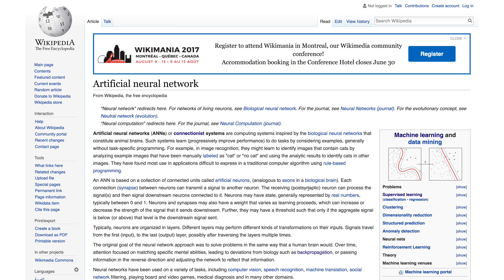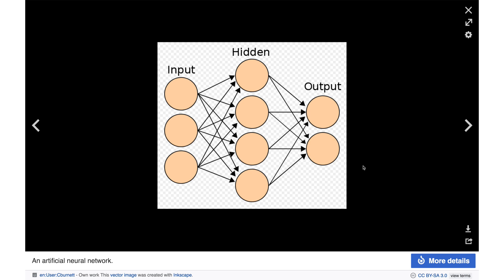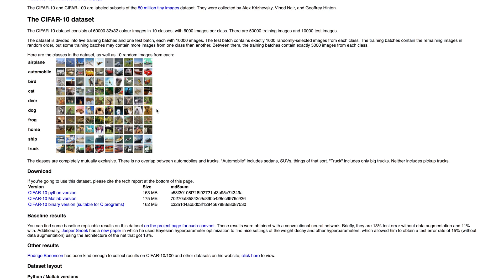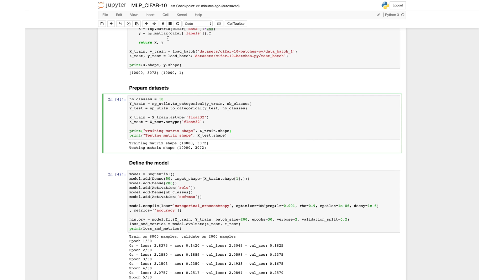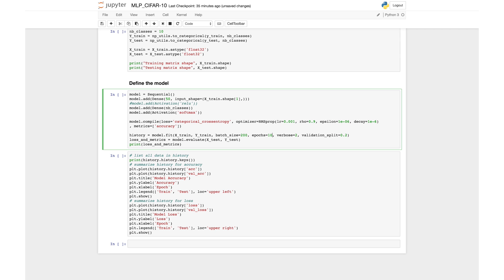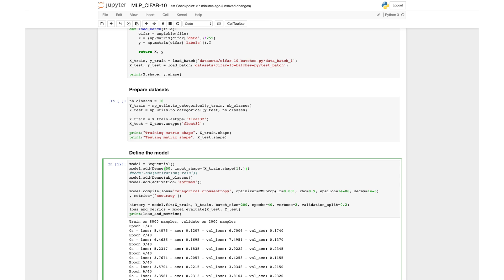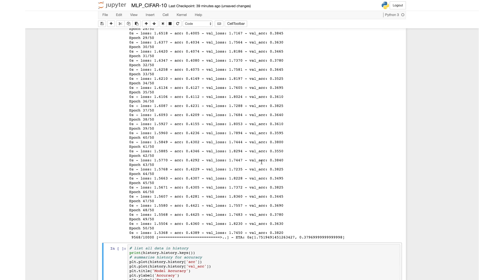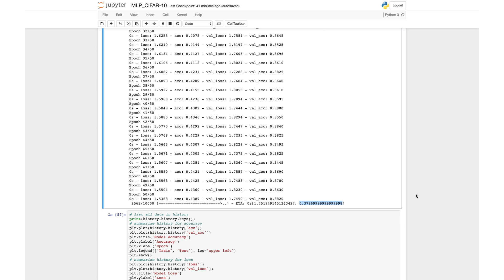How to Classify Images with Machine Learning in Python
Artificial Intelligence For Everyone: Episode #10

Our first programming video - hurray! Today we are going to loop at how neural networks can be created using only a few lines of programming,  how we can construct a multilayer perceptron to do image classification. The MLP is not commonly used in favour of the Convolutional Neural Network for image classifications tasks, but that is the topic for another day! Let's start programming adventures.

Artificial Intelligence and Machine Learning shapes the world around us more than ever, and understanding the basic concepts is an useful asset for any person, regardless of their walk in life or profession.

PEACE!

Oscar is a leader, educator and programmer specialised in Artificial Intelligence and Machine Learning who strives to build a world where all leadership spawns from an intrinsic compassion for others.

He is heavily interest in mindfulness and meditation and is a daily Brazilian Jiu-Jitsu practitioner. Furthermore, he Loves lifting heavy things and reads a lot of books and believes in a world where compassion and mutual understanding and respect permeate all of our actions.

🎉 Leader of the Year (2017, All Swedish Students)
🎉 10/100 @ Sweden's Top Future 100 Leaders 2018
🎉 37/100 @ Sweden's Top Future 100 Leaders 2017